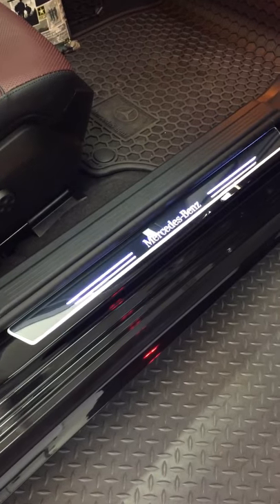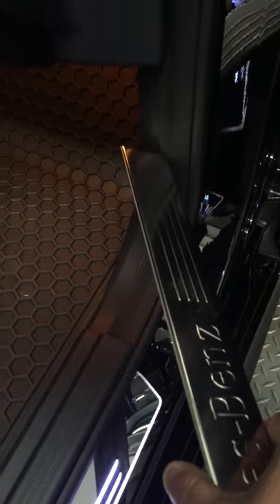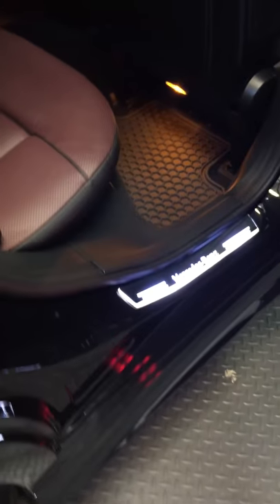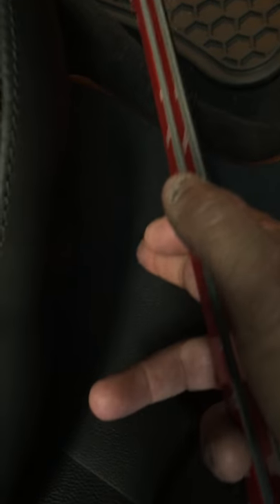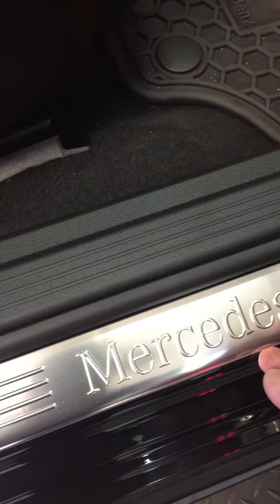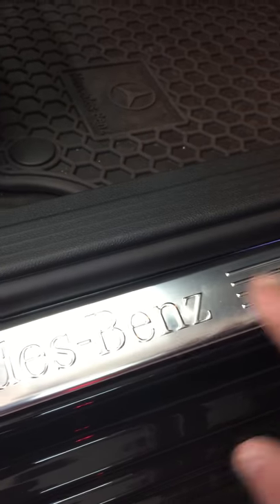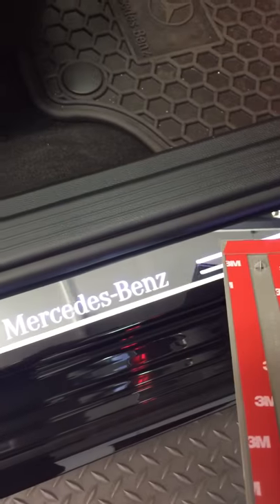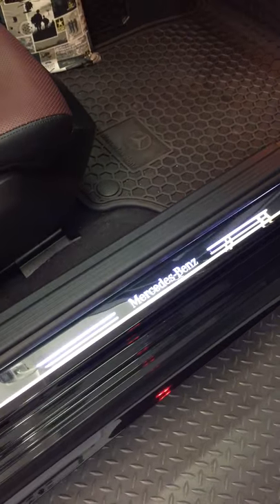Mercedes Benz E400 Mods - Front and rear dynamic LED door sills.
Recently installed illuminated door sills on my 2016 E400 W212.  Thanks to Raymond Urias and his well explained install videos I was able to accomplish this task.  However for the rear doors I had to tap into the positive and negative wires that control lighting for the rear doors.  Here is a link to Raymond Urias illuminated door sill install.  He provides links where you can obtain the Led illuminated door sills. Actually I paided around $72 for the sills, still its a lot better than $860 for a pair of front OEM left and right door sill.